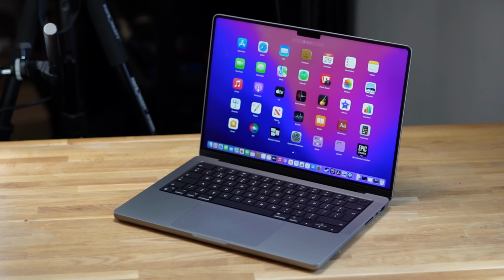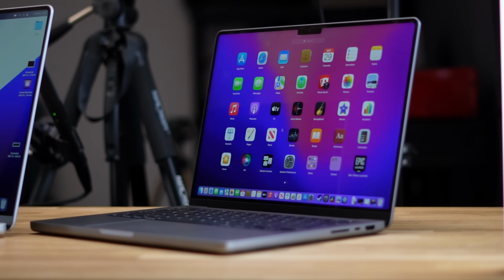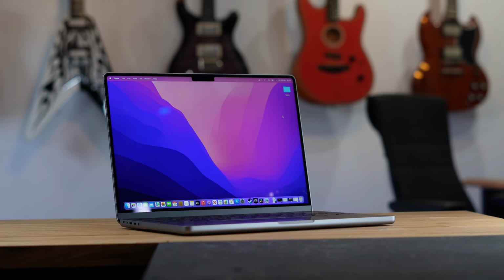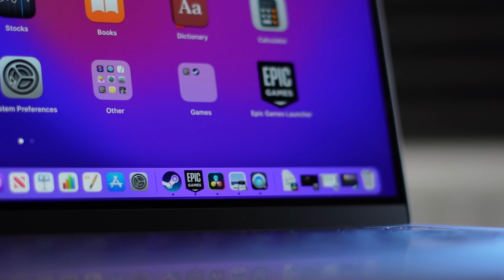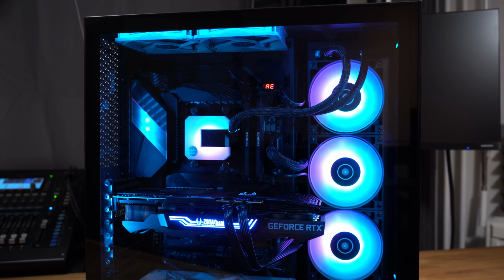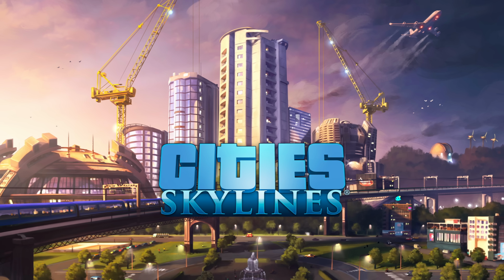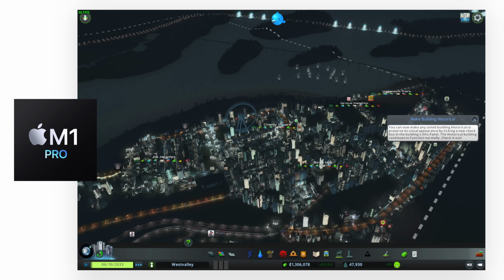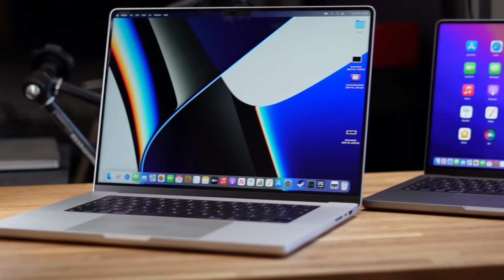M1 Max 14" MacBook Review - 24 Hours Later and I HATE IT!!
M1 Max MacBook Pro Review my first impressions!! This week the brand new M1 Pro and M1 Max MacBook Pro released!! After being impressed with the M1 Pro 16" MacBook Pro Performance. Unfortunately, the M1 Max MacBook Pro with a M1 Max 32 Core GPU and 32GB RAM has been very disappointing. It has nothing to do with the M1 Max vs M1 Pro Benchmarks,  but the awful M1 Max 14" MacBook Fan Noise. Which makes the laptop horrible to use!

Get your new Apple MacBook Pro here:
M1 Pro 16" MacBook Pro
Amazon (UK)
Amazon (US)

M1 Max 16" MacBook Pro
Amazon (UK)
Amazon (US)

00:00 - M1 Max MacBook Pro Fan Noise Issue!!
00:15 - M1 Max MacBook Pro Specs
00:25 - M1 vs M1 Pro vs M1 Max MacBook Pro Render Test
01:05 - Fan Noise
01:30 - M1 Max vs M1 Pro Gaming Performance
02:05 - M1 Max 14" Air Flow Issues
02:20 - M1 Max MacBook Pro First Impressions
02:29 - M1 Pro 16" MacBook Review